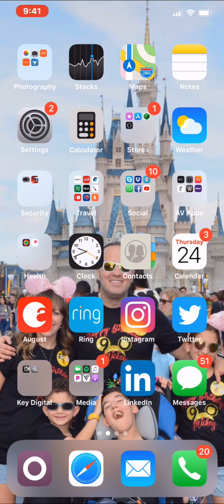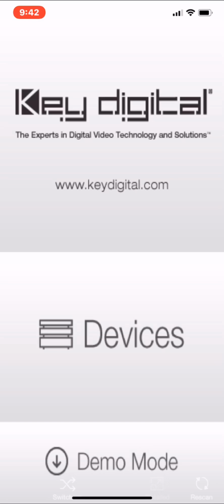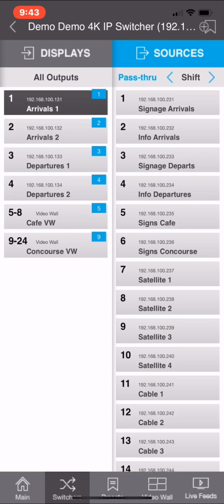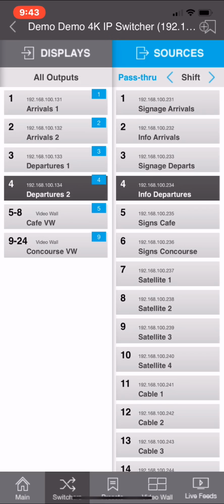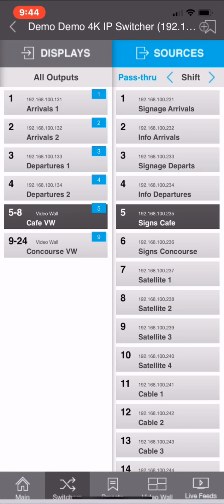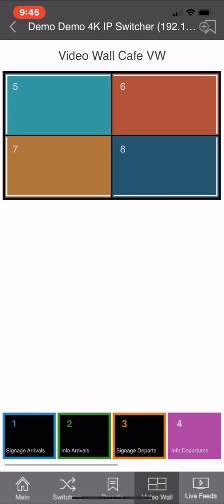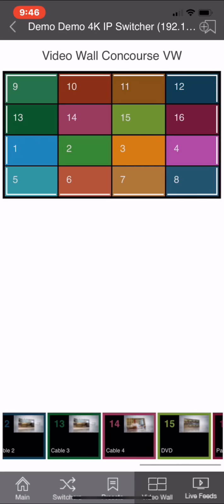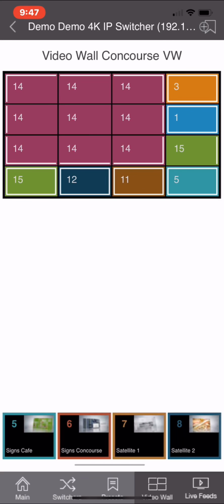Key Digital App - 4K KD-IP922enc/dec Video Wall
Checkout my demo on our awesome 4K video wall solution. Every Key Digital video wall comes with this awesome app to give you the freedom and flexibility to get the most out of your video wall!